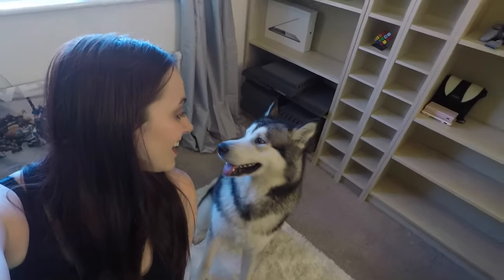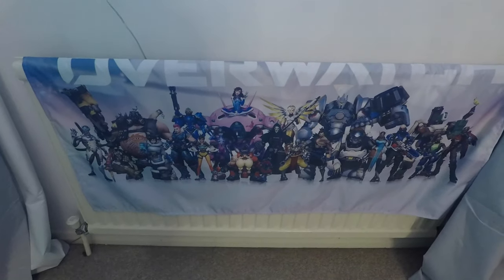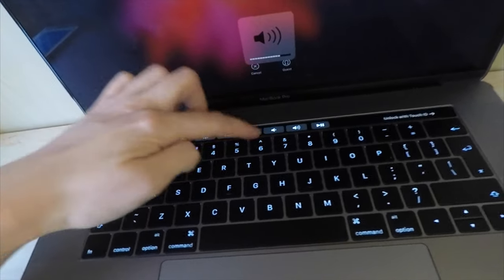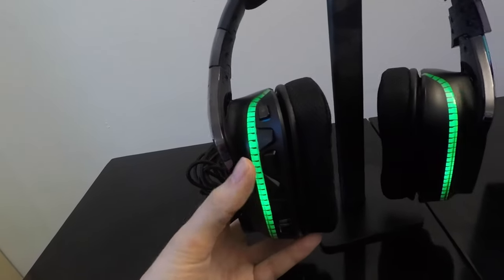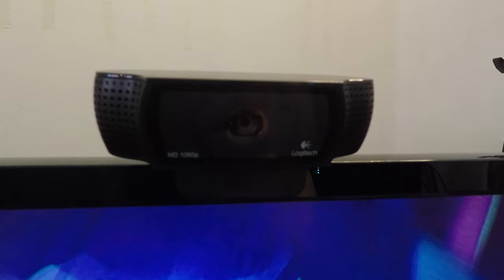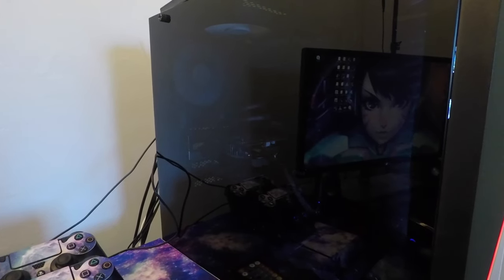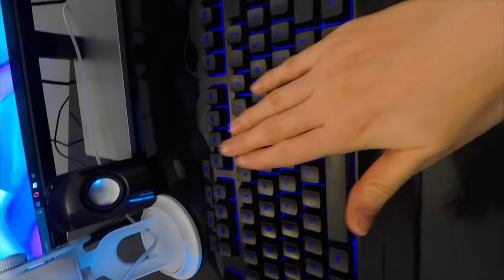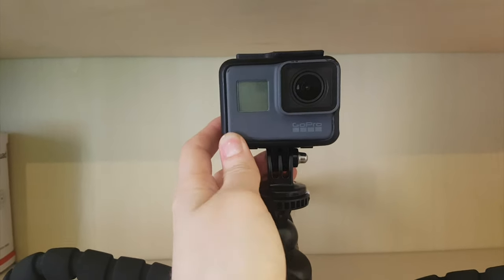My streaming setup and room tour!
I get asked a lot to do a streaming setup and room tour, so here it is! My streaming setup and room tour! I thought I'd walk everyone through my office setup and have a little fun with Milo, my alaskan malamute! (he thinks he's the centre of attention, pfffft).

I hope you all enjoy my room tour and I had fun making it. I'm trying to get at least 1 Vlog done per week so keep those ideas coming in!

I will do another room tour/house tour when my office is completed and I finally get everything the way I want it!